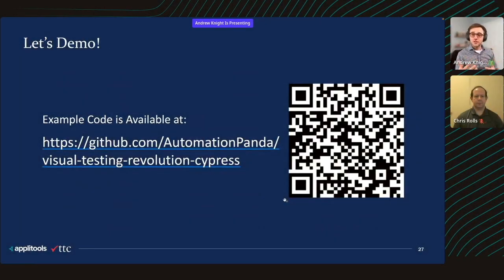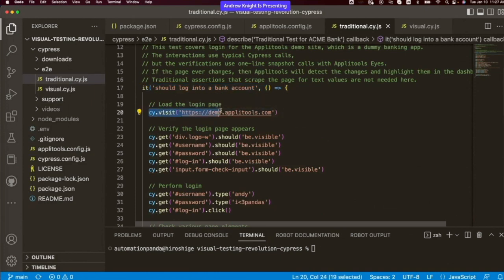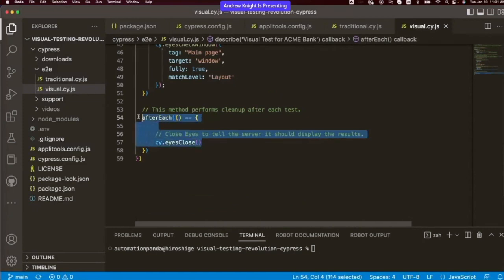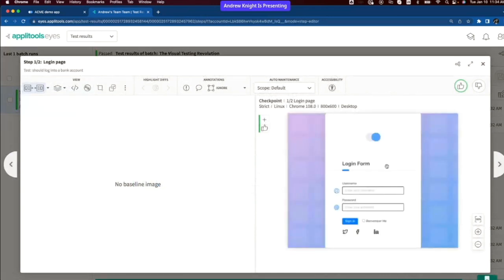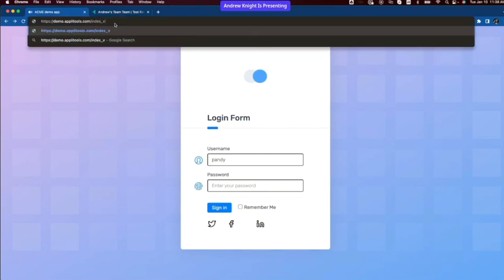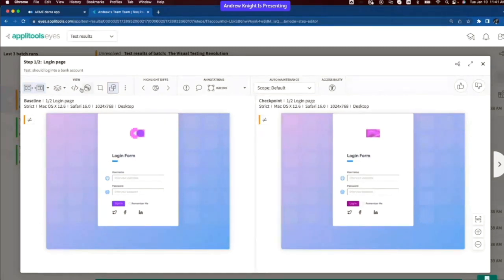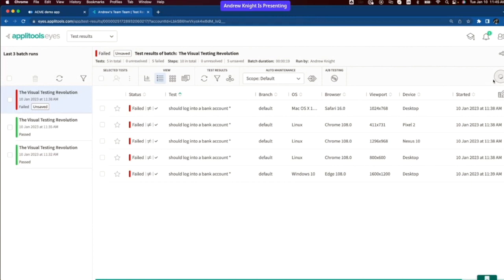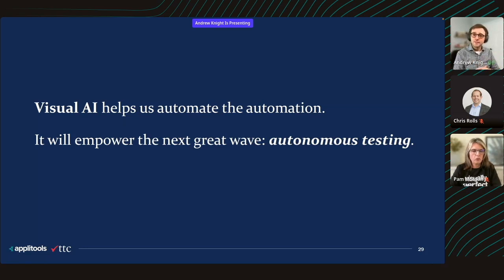Applitools Demo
Learn how to integrate AI into software testing to increase speed and coverage in this demonstration of Applitools by Andrew Knight, the Automation Panda.
See the full recording and claim your free applitools account